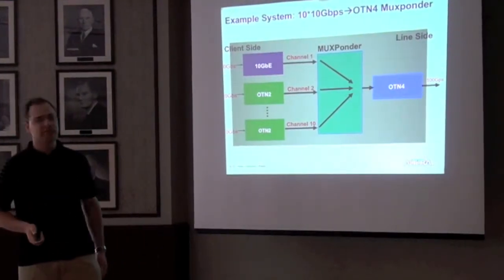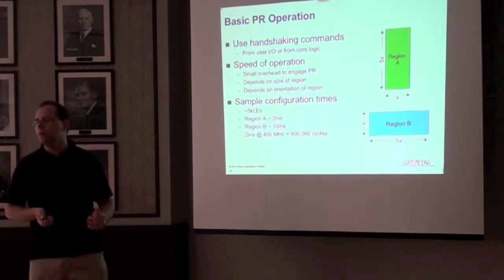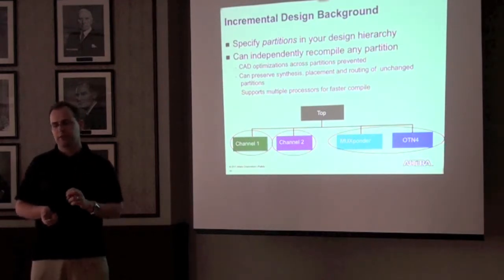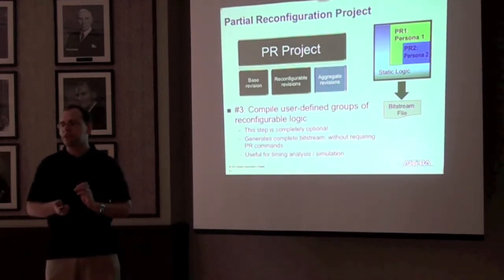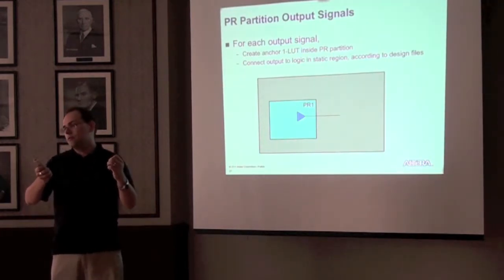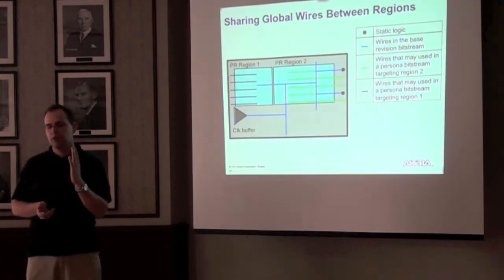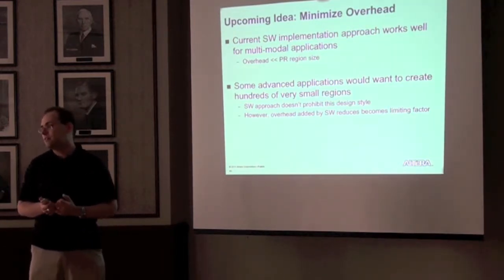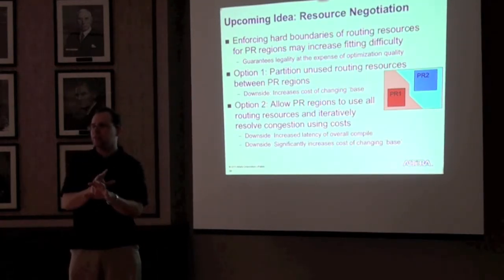Partial Reconfiguration on Altera's Devices - Hardware Support & Software Flow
Partial reconfiguration is the process of configuring a portion of a field-programmable gate array while the other part is still running/operating.  This capability enables certain applications to be implemented with lower area and lower power by optimizing the contents of the FPGA fabric over the time-domain.  Altera's 28nm device families (Stratix V, Arria V, and Cyclone V) represent the first product offering (by Altera) with support for partial reconfiguration. In this talk, I will provide an overview of the hardware capabilities and the Quartus software flow that Altera will be releasing shortly, which will enable users to build large systems that effectively utilize partial reconfiguration in Altera's 28nm device families.